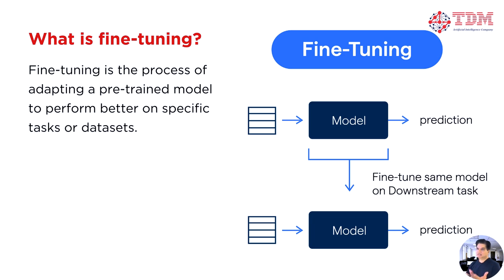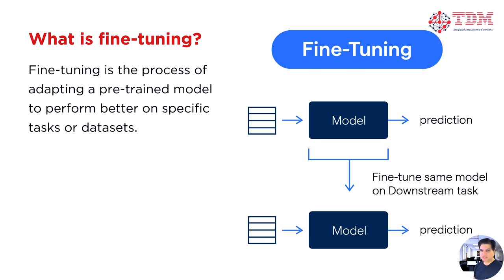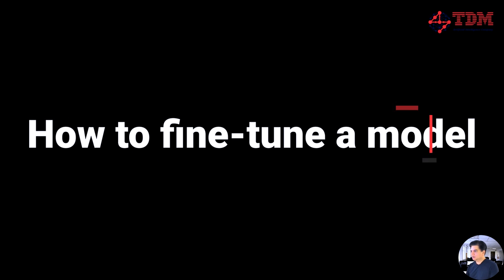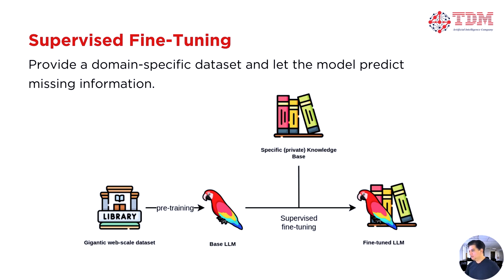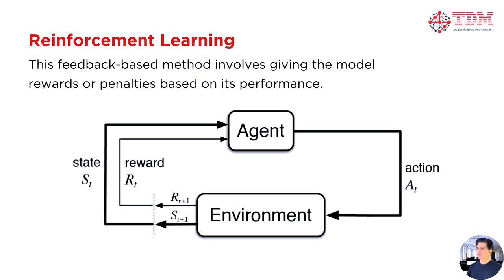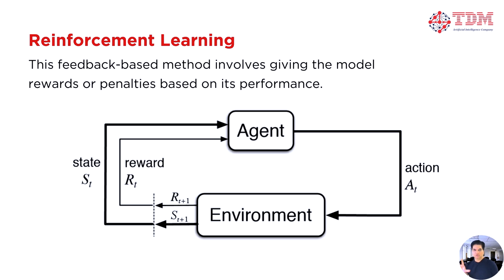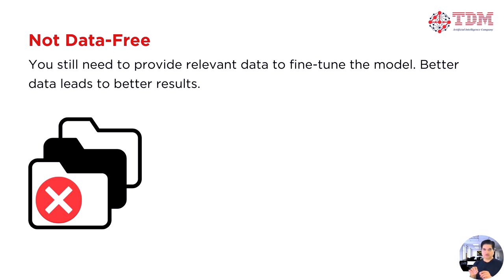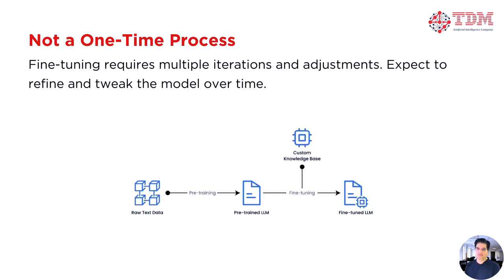How to Fine-Tune Large Language Models: Expert Guide to Customizing GPT, Llama, and Bard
Our thorough tutorial will help you unlock the power of fine-tuning large language models (LLMs) such as GPT, Llama, and Bard. In this video, we go over the process of fine-tuning LLMs to improve their performance for specialized jobs and datasets. Learn the fundamental techniques of self-supervised fine-tuning, supervised fine-tuning, and reinforcement learning. Learn why fine-tuning is necessary for adapting AI models to specific domains such as healthcare or finance, as well as how it differs from building models from scratch. Ideal for AI enthusiasts, data scientists, and technologists trying to improve their AI tools. Don't miss out—watch now to improve your AI skills!